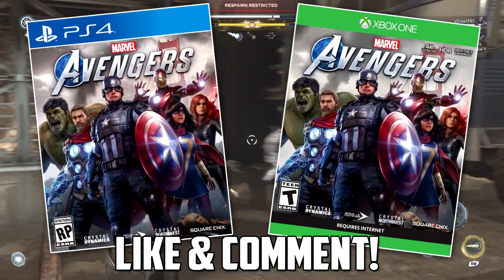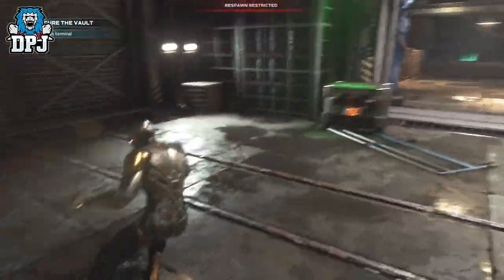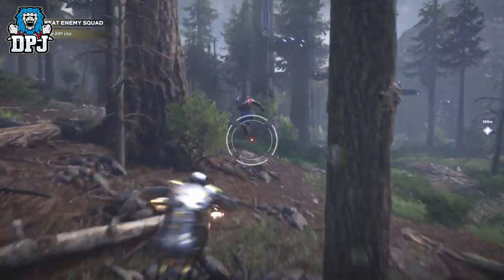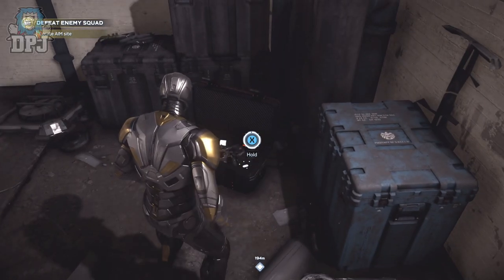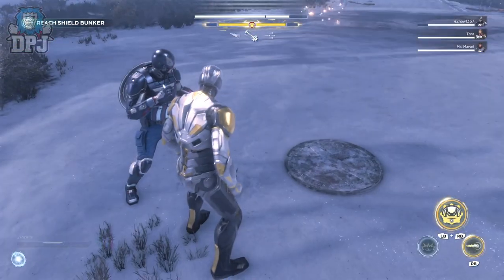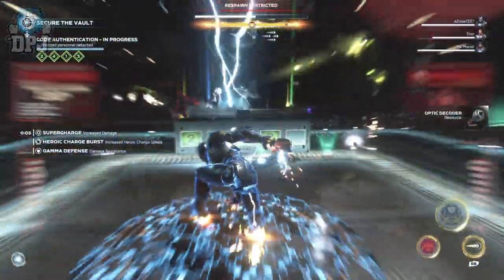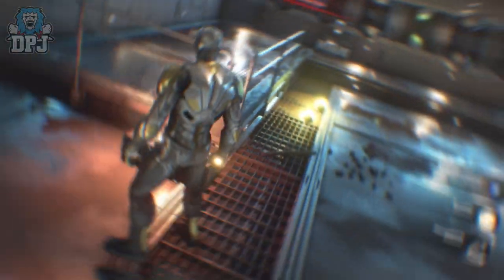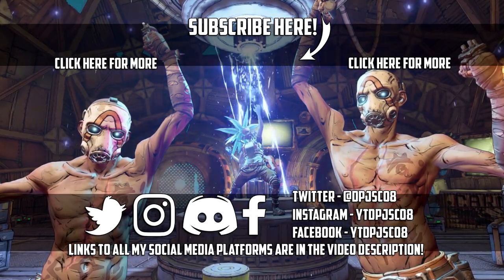Marvel's Avengers FARM - POWER LEVEL 150 FAST! - How To Level Up Power EASY - Best Vault Guide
Marvel's Avengers fastest way to level up power level to 150.